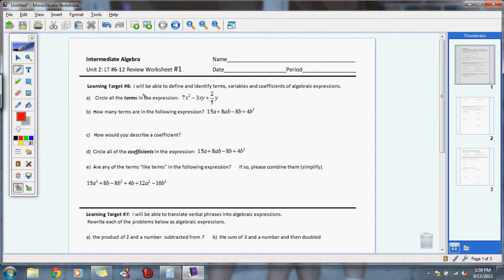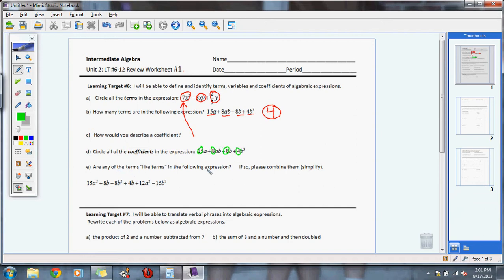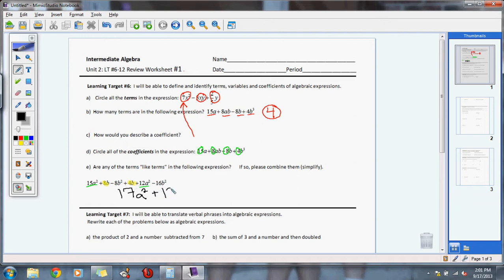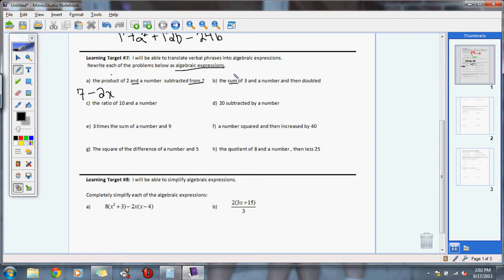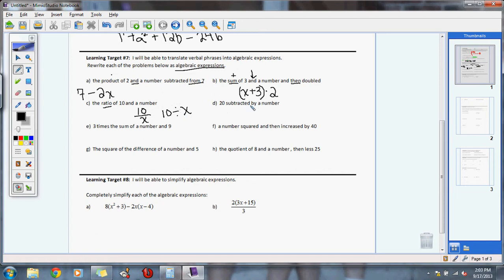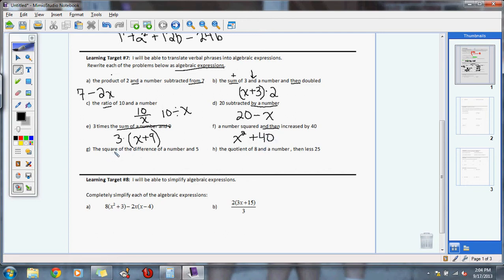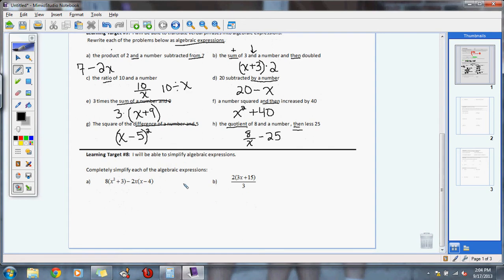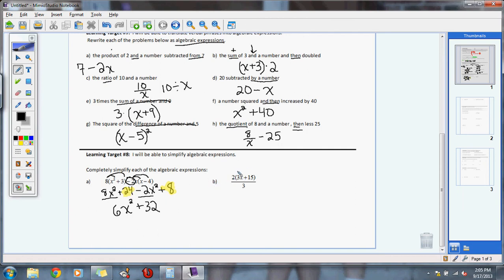IA Unit 2 Review Worksheet 1 page 1